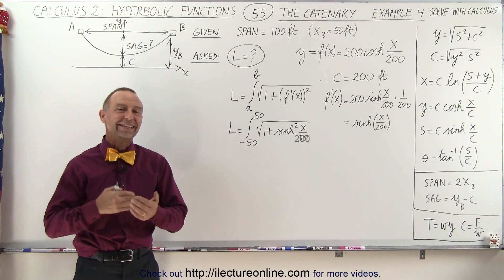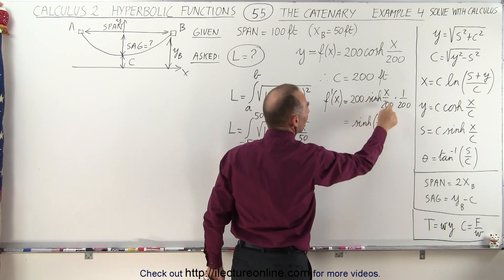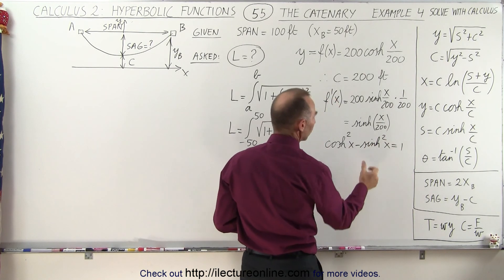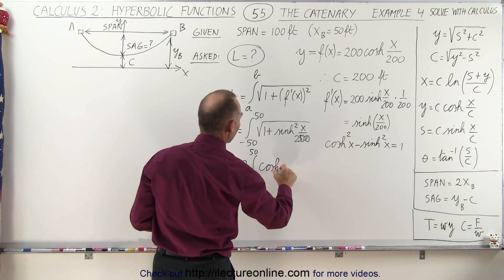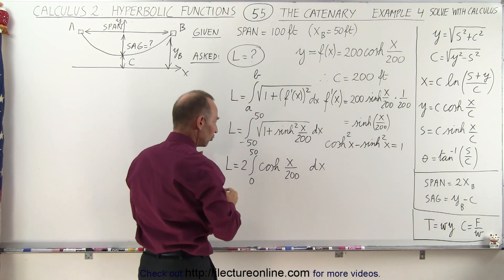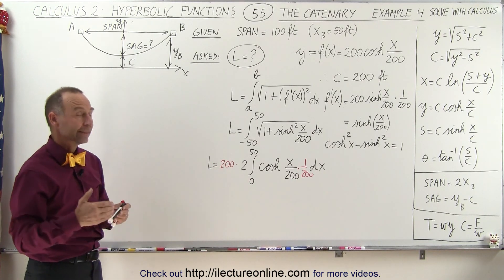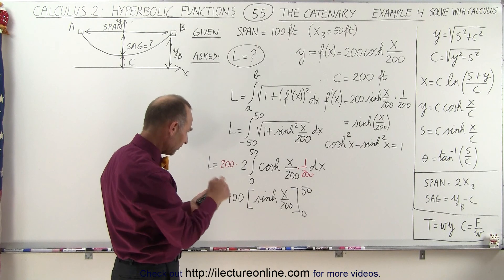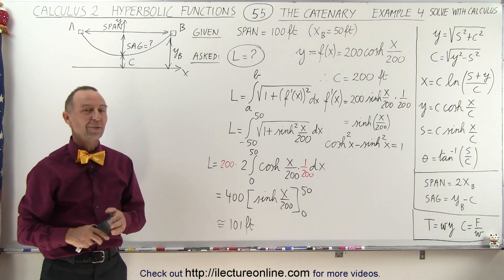Calculus 2: Hyperbolic Functions (55 of 57) The Catenary Example 4 (Solve with Calculus)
In this video I find the length=? of the cable of a hanging cable: Example 4, this time using calculus.